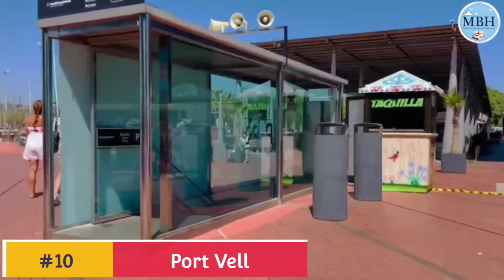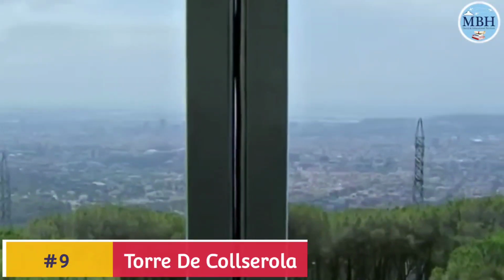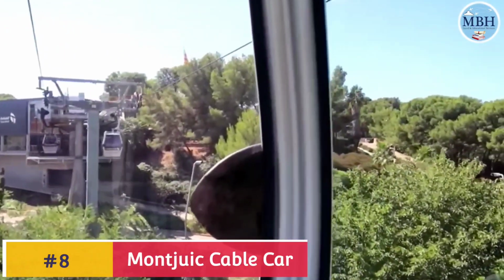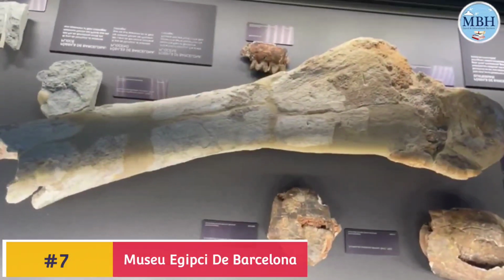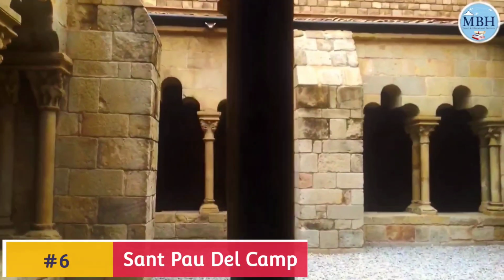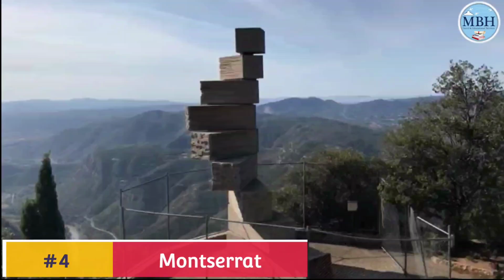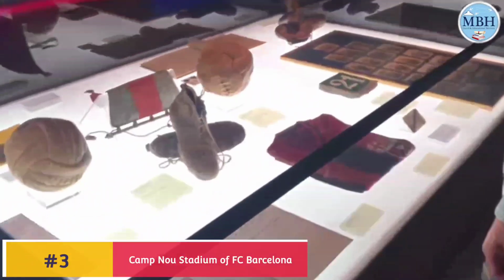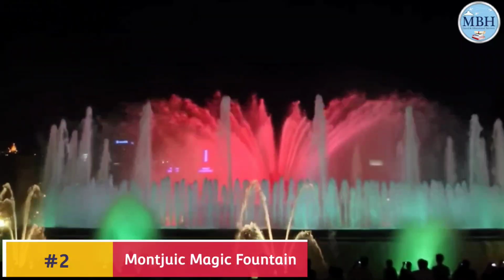Top 10 Places to visit Barcelona Spain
Barcelona is a city with a wide range of original leisure options that encourage you to visit time and time again. Overlooking the Mediterranean Sea, and famous for Gaudí and other Art Nouveau architecture, Barcelona is one of Europe’s trendiest cities.

It’s a hub of new trends in the world of culture, fashion and cuisine. It combines the creativity of its artists and designers with respect and care for local traditions. The charm and slower pace of the old town, the avant-garde vibe of more modern neighbourhoods, and the fast pace of one of the world’s most visited cities coexist in Barcelona.